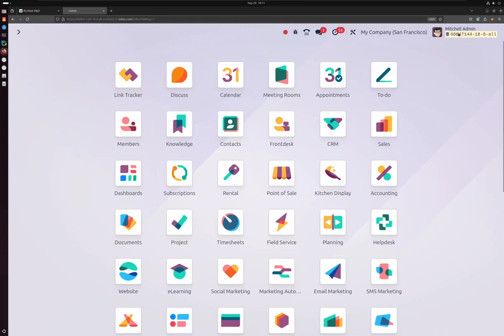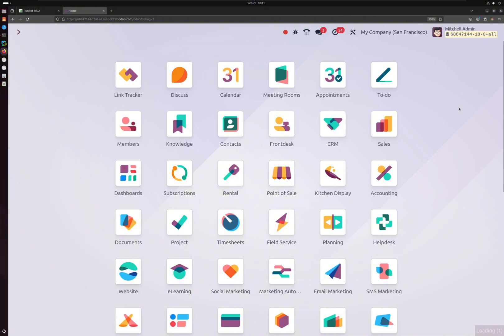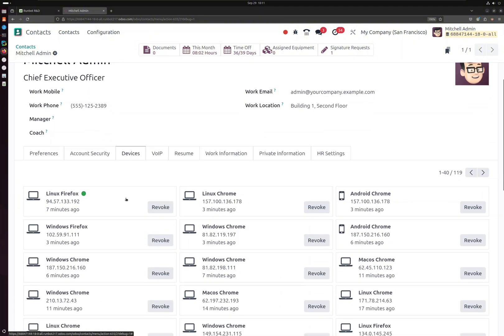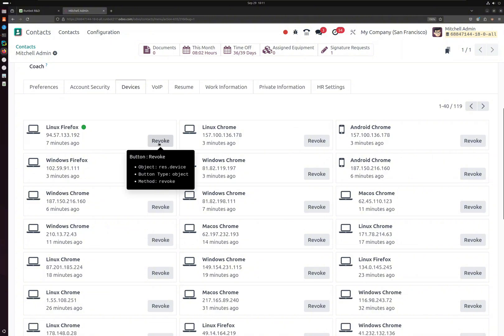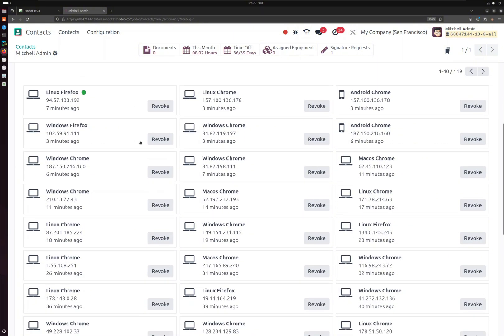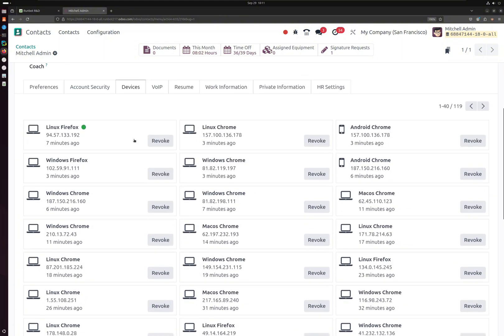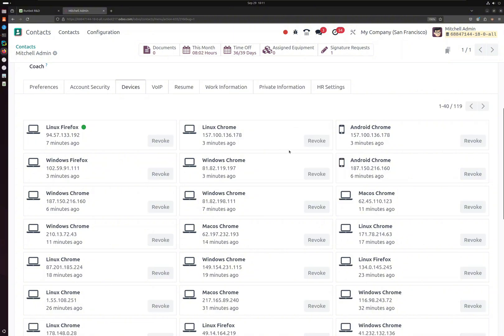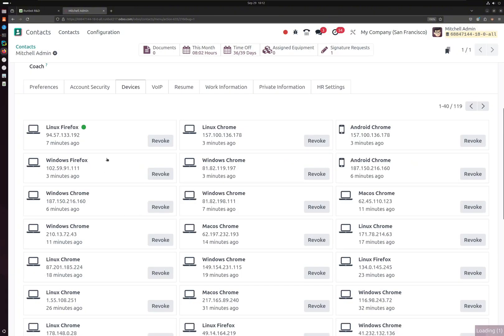Odoo 18 New Features | Manage Sessions and Devices in Odoo | Session Management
Learn how to manage sessions and devices with the new session management features in Odoo 18. This video provides a comprehensive tutorial on monitoring active sessions, managing user devices, and enhancing security in Odoo. Perfect for administrators and business owners looking to improve control over user access and maintain secure operations. Stay updated with the latest tools for session management in Odoo 18.